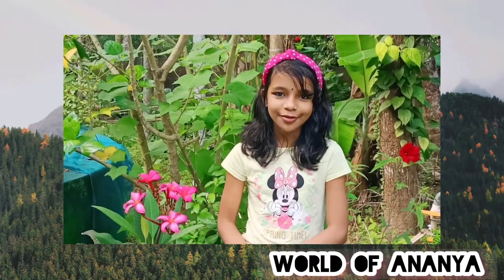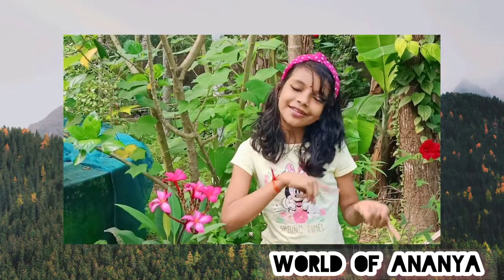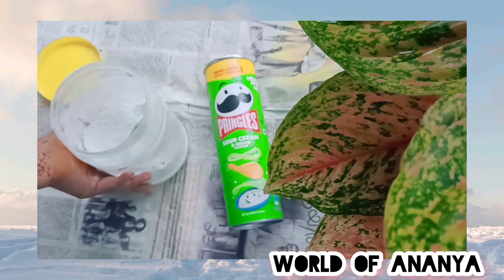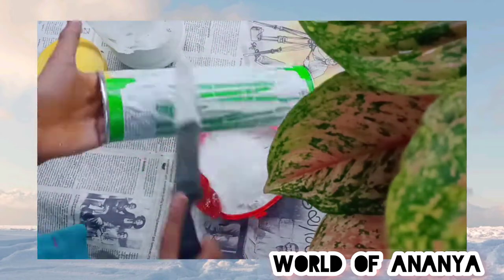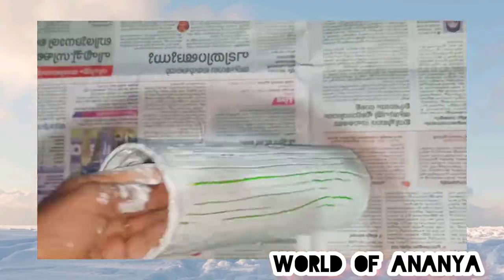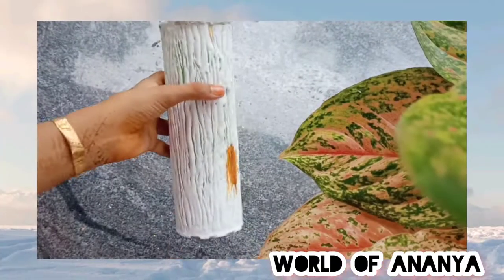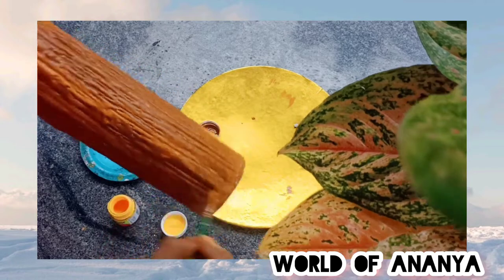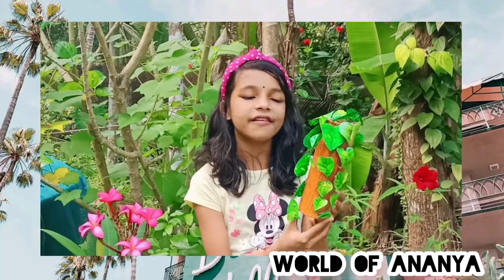Pringles Bottle Craft || Vase from waste ||Trash to Treasure || Video 68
Hello Everyone ❣️
Today i sharing a vase from waste